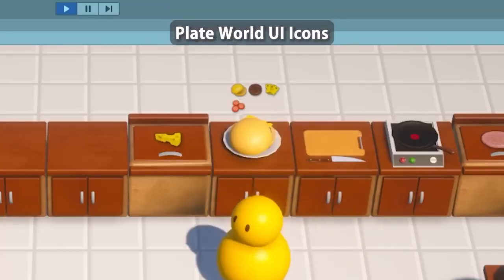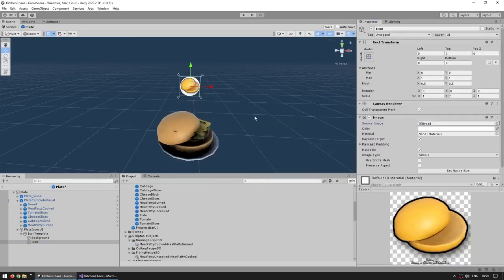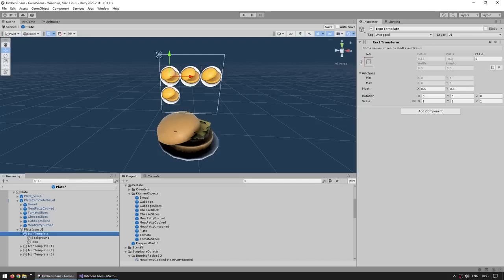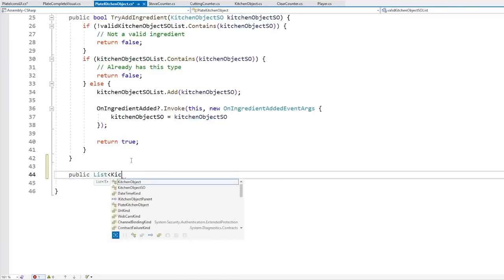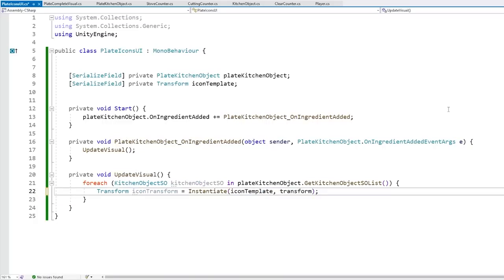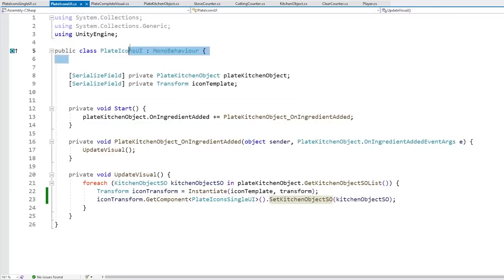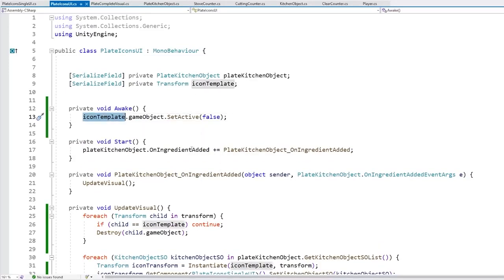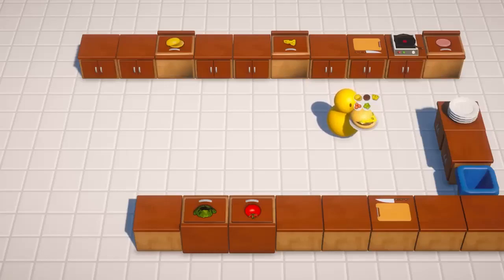033 Plate World UI Icons